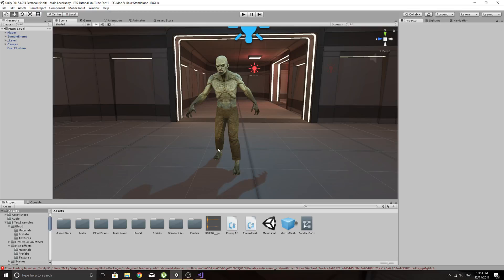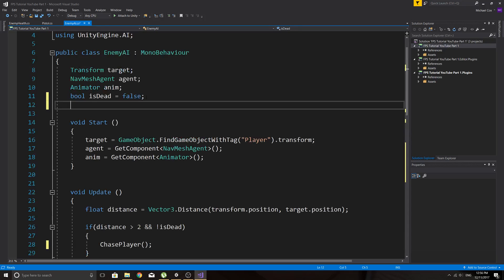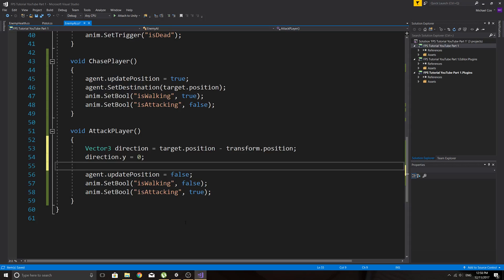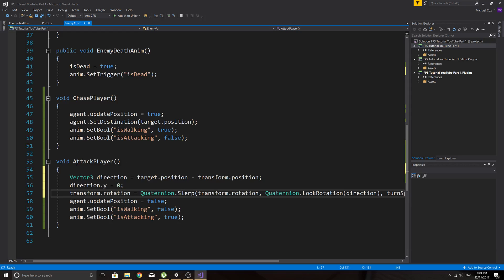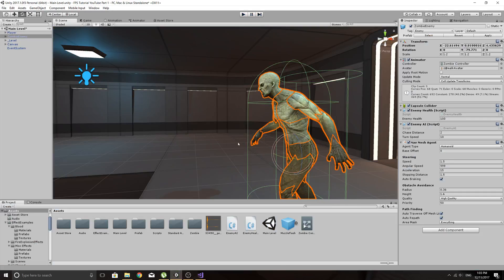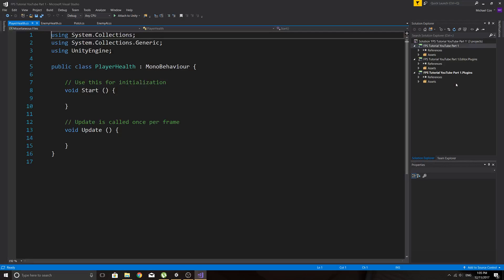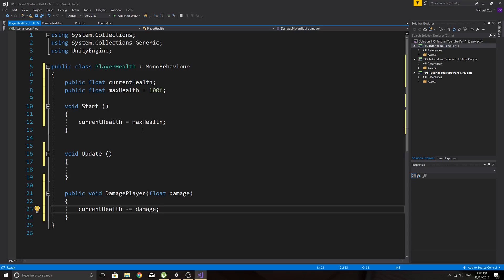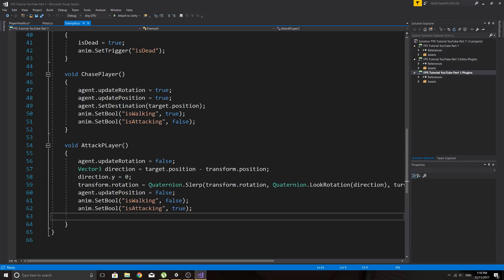Unity FPS Tutorial C# Part 7A - HD - Player Health - Damage Player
Had to split part 7 into 2 seperate videos. We continue to work on the Zombie AI and start on the Player Health.

I currently don't make any revenue for making these tutorials.

BTC: 3KeKAYLnei3Bekmd6jynndHKvzZLFsE22F
ETH: 0x7CB78D16Ae8B5f36AFAd10A856cEA8E46e8eaa52
LTC: LaDFZX6KWMtMmLi8VSAXpm1Wnr3zMptDHv
ZEC: t1XDQ1qamkGoCYNMhcqq3vfVzp73Fi4PrJr
DSH: XjChqUSAaM1rkWdpiFK16NEjLbhBZapVPz
DGE: DEqcrJwnYZxZLKkgSrEZkrHsCc9ffnLw7G
BAT: 0x843561e75678bb066dbe1c4ebe372880ae50652e
WAX: 0x843561e75678bb066dbe1c4ebe372880ae50652e
MGO: 0x843561e75678bb066dbe1c4ebe372880ae50652e